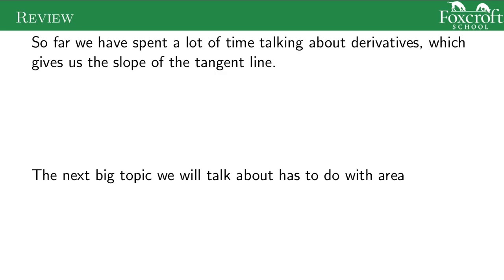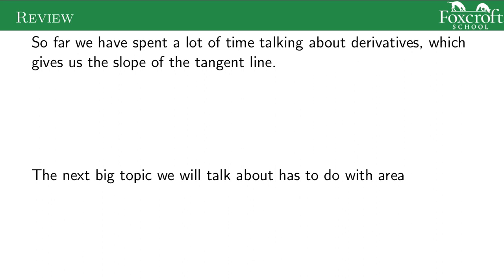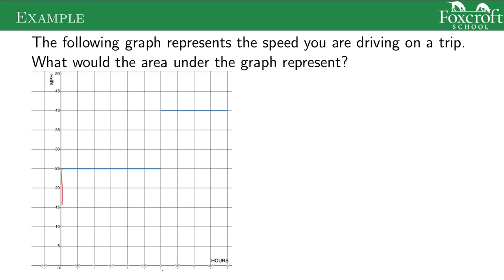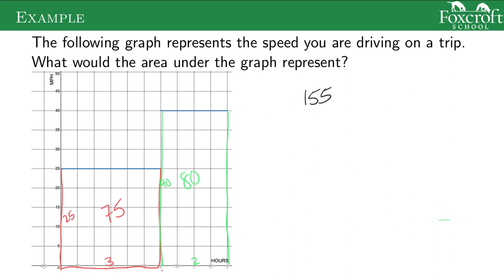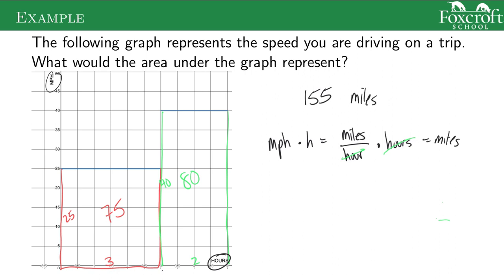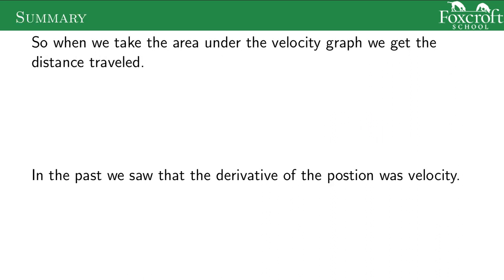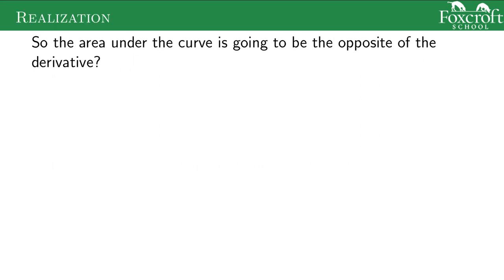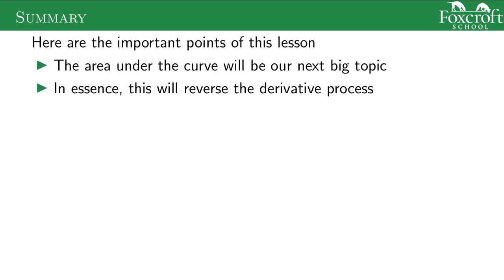The Area Under a Curve